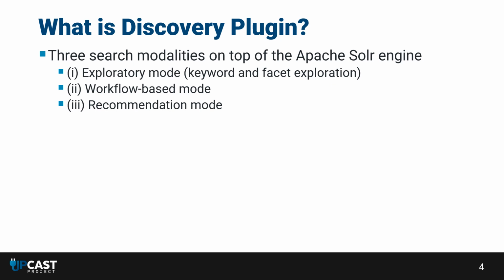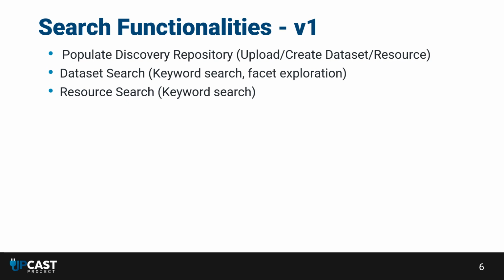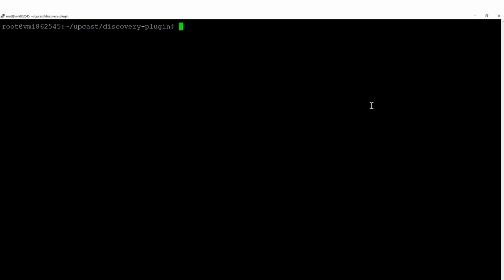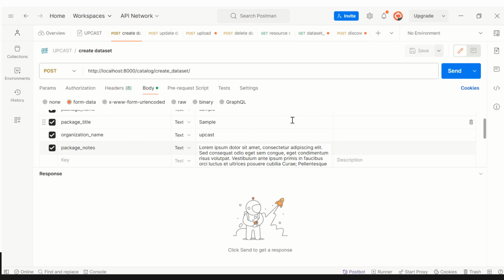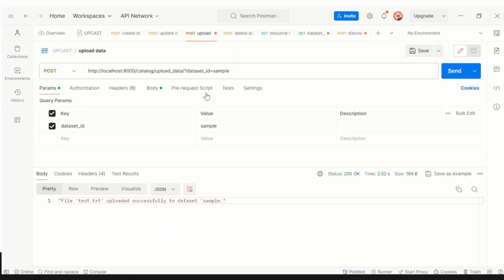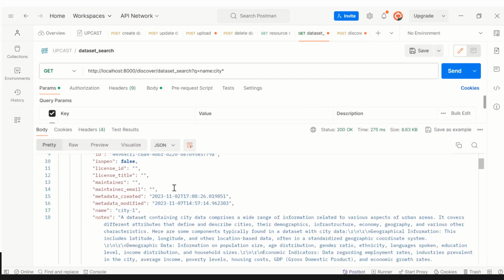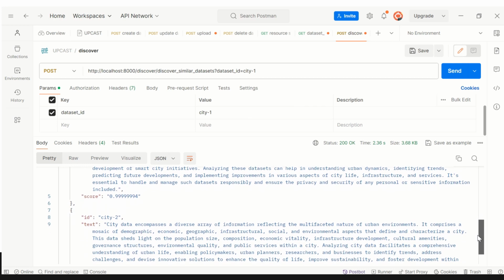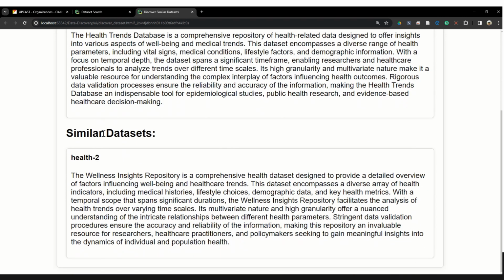UPCAST D2 1 Discovery Plugin Demo